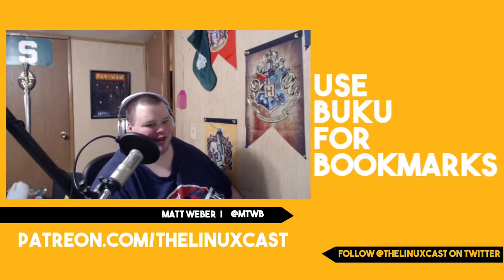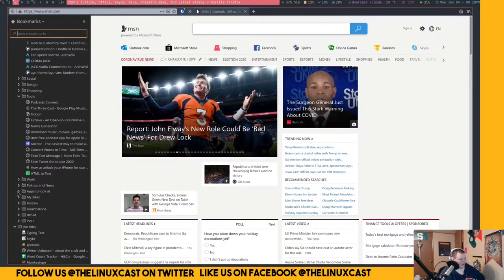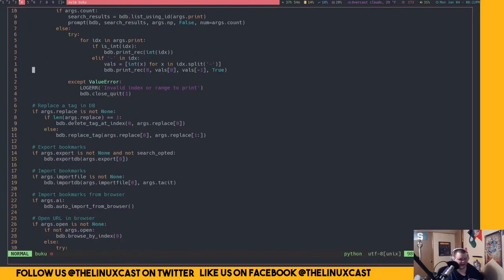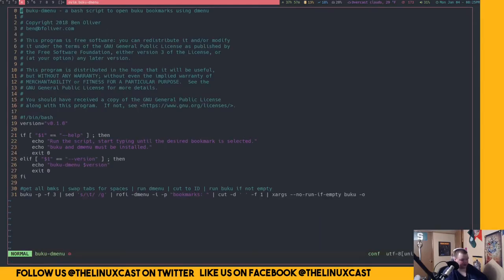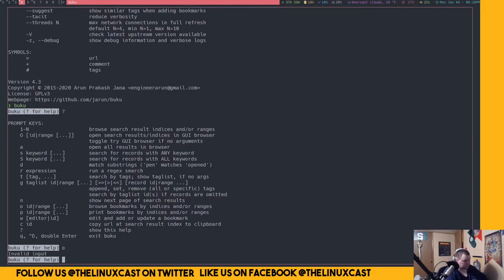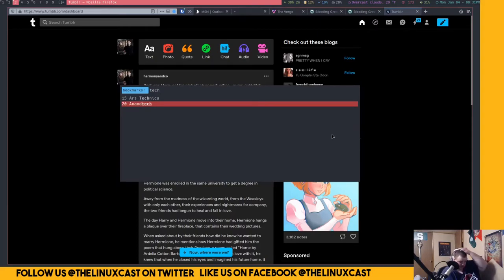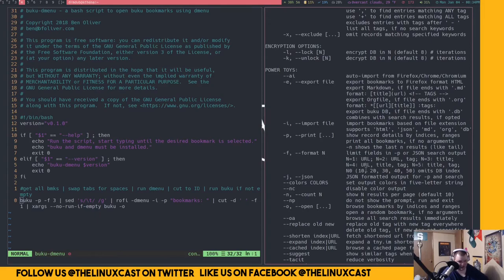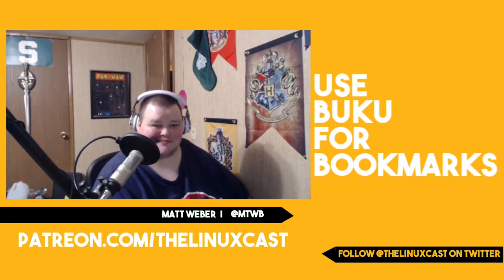Use Buku for Browser Independent Bookmarks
Browser Independent Bookmarks are important if you want to keep control of your data.

-- Follow us 🐧🐧 --